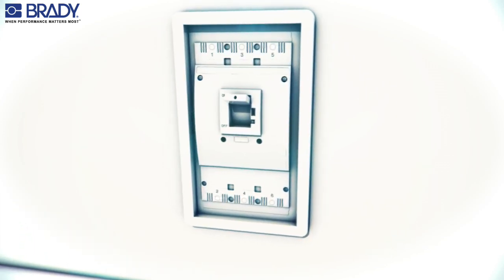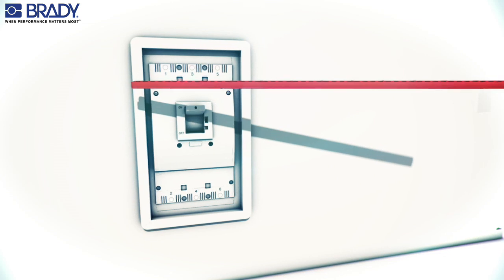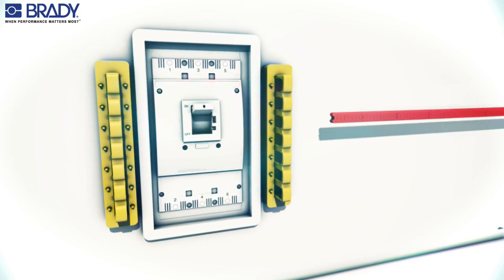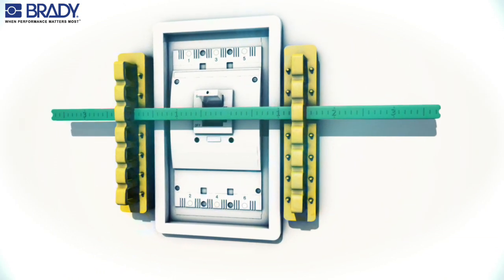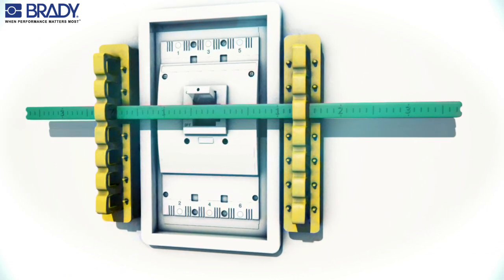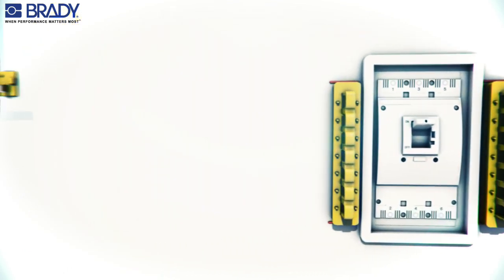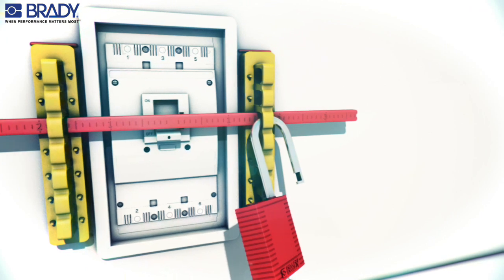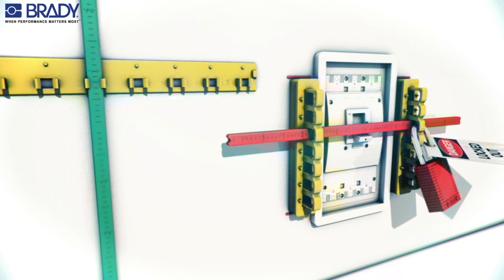Brady Lockout Tagout Device Movie: 480-600 V breaker blocker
English Video of Brady Lockout Tagout Device Movie: 480-600 V breaker blocker